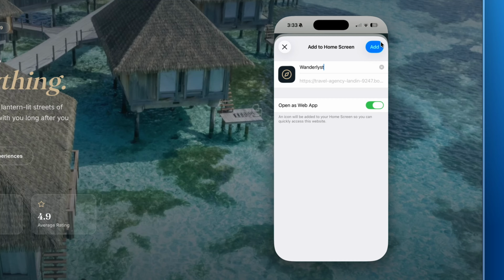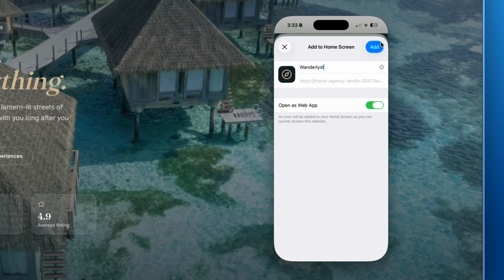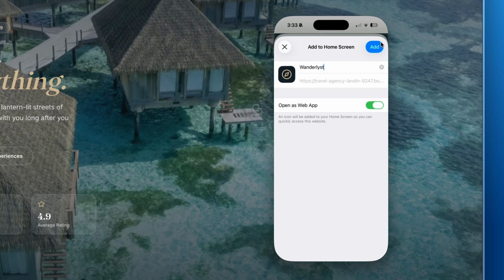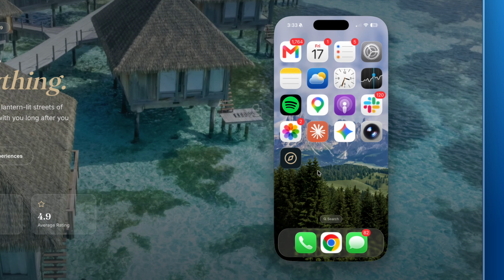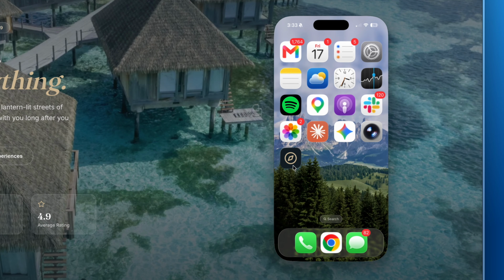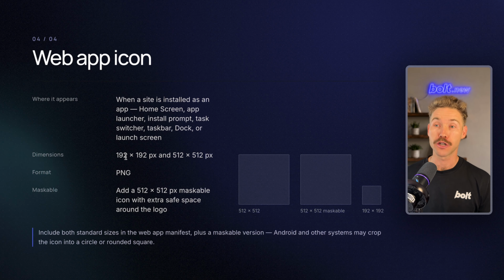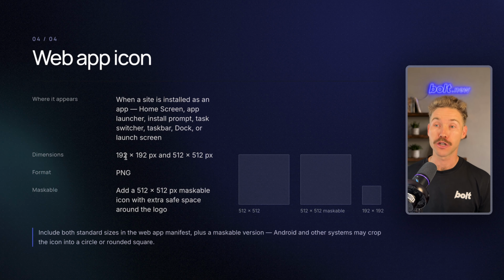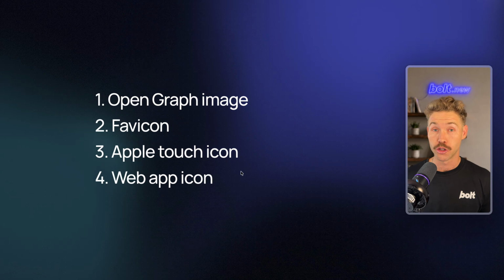Make Your Site Look Professional Everywhere You Share It with Bolt.new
In this Bolt.new tutorial you'll learn how to add the image assets that make your site look right everywhere it appears: your Open Graph image for link previews, your favicon for browser tabs, and the app icons people see when they save your site to a phone home screen. They show up when you paste your link into a chat or post it on social, and in the browser tab every time someone visits, so they shape the first impression of your site before anyone clicks.

You'll use the Bolt.new agent's built-in image generation to create each asset from a simple prompt, size it for each platform, and add it to your site with the right tags. If you already have your own designs, you'll also see how to drop them straight into your project instead.

Whether you're publishing your first site or polishing one before launch, this walkthrough gives you a clear checklist of every image to add, so your site looks finished the moment you share it.

*Timestamps:*
00:00 Introduction
00:17 Open Graph Images
02:49 Setting Up Favicons
04:57 Apple Touch Icons
05:47 Web App Icons